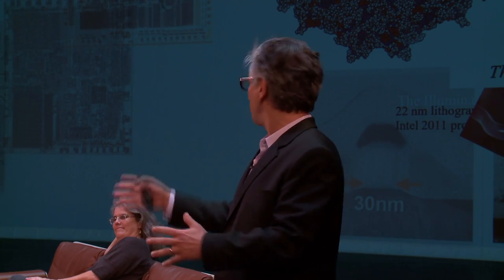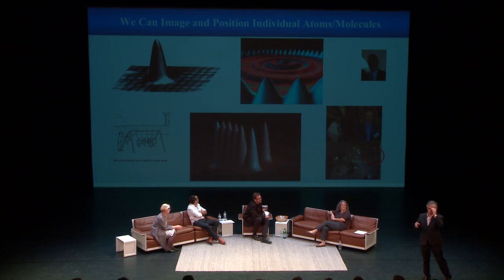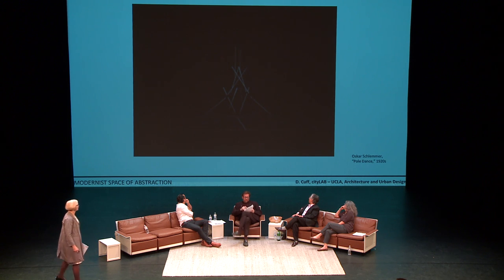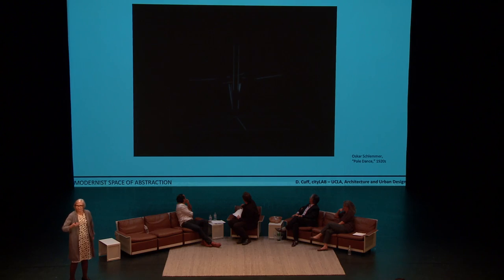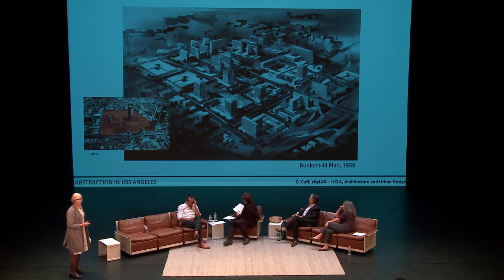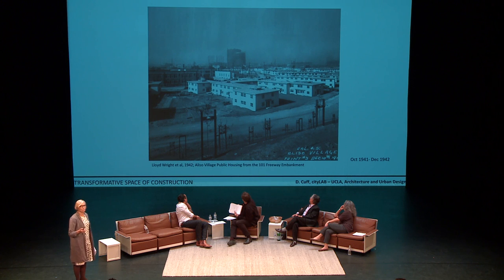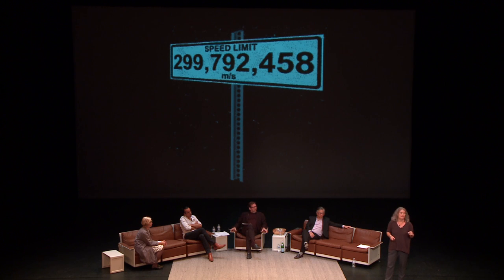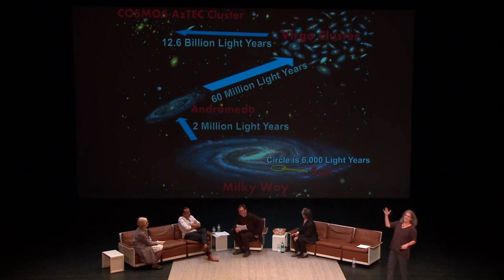10 Questions — What is SPACE?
Astronomer, Andrea Ghez; urbanist and architectural theorist, Dana Cuff; nanoscientist, Paul Weiss; and artist, Rodrigo Valenzuela explore the question, "What is SPACE?"

Both an upper division undergraduate course and a series of public conversations open to the broader community, "10 Questions” provides a platform for vibrant conversations that engage multiple disciplinary viewpoints.

Community members have a special opportunity to experience the conversations that drive innovation at the university, as leading scholars from disciplines as diverse as dance, medicine, photography, astrophysics, athletics, Chicanx studies, law, philosophy, religious studies, and more join Brett Steele, Dean of the UCLA School of the Arts and Architecture, to explore one question each week.

These interdisciplinary conversations are a catalyst for dialogue and exchange, seeding a greater understanding of the profoundly interdisciplinary nature of knowledge production in the 21st century.